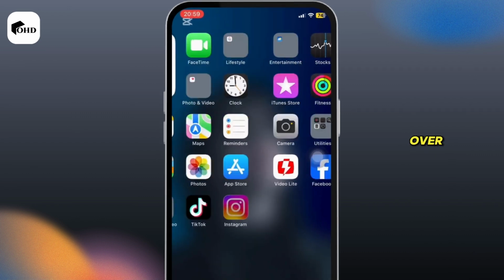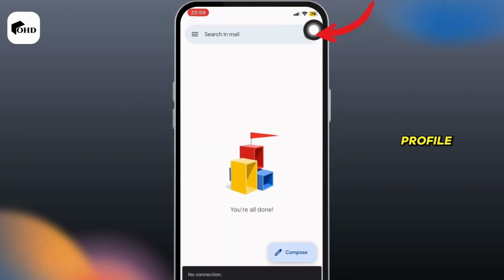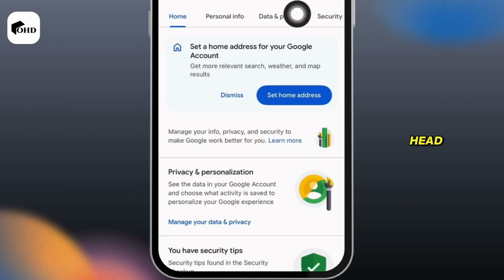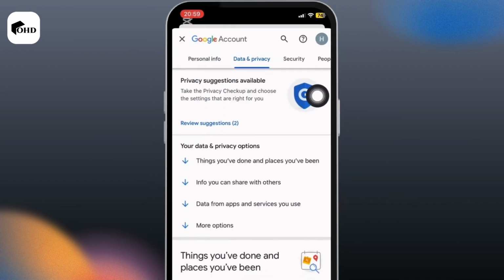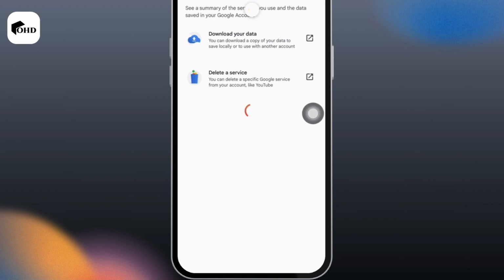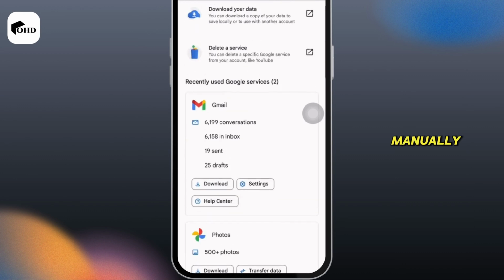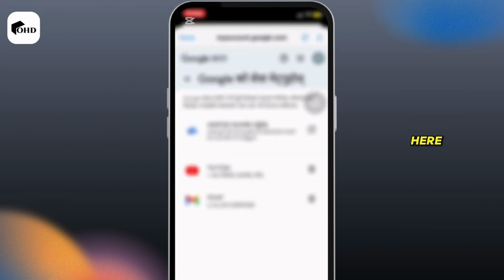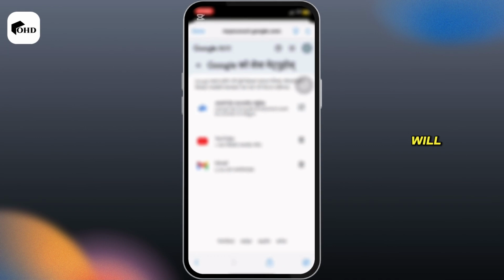How To Remove Google Photos From Gmail Account | 2026 Quick Guide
will show you how to delete individual photos or remove the entire Google Photos service from your account. Keep your Gmail clean and organized with this quick guide.

Timestamps:
0:00 – Intro
0:05 – Access Your Google Account
0:15 – Navigate to Data & Privacy & Google Photos
0:25 – Delete Photos or Remove Google Photos Service